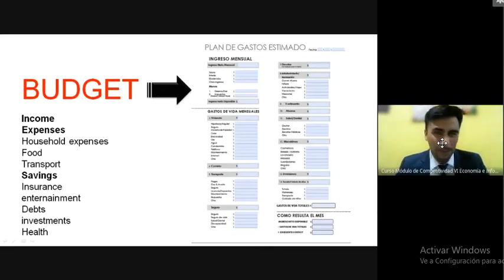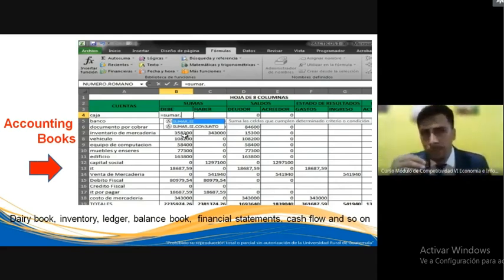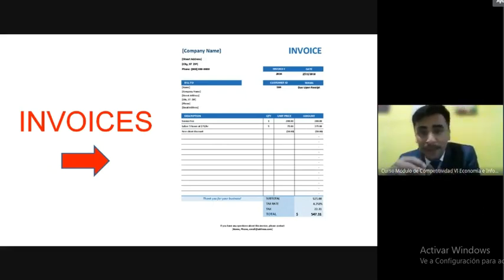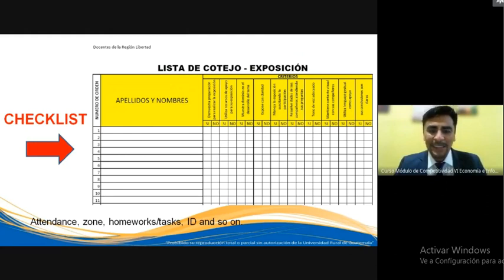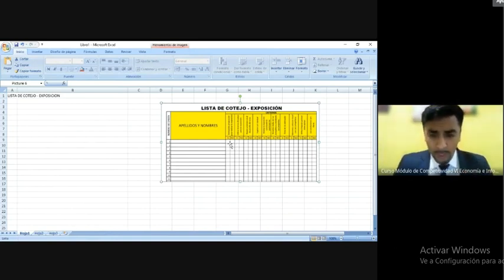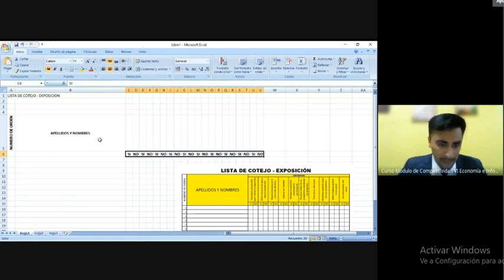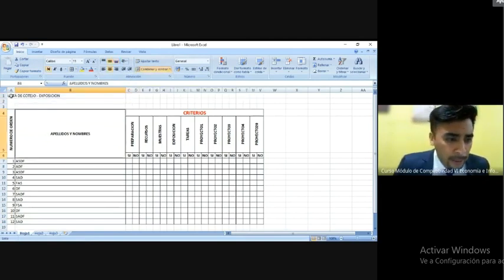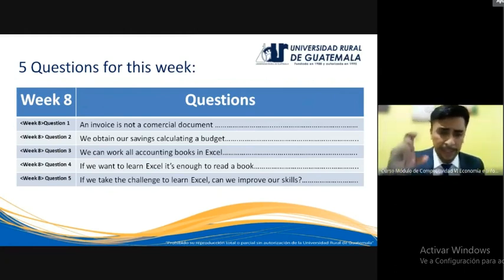Módulos de competitividad VI clase 8 (URG 2021)